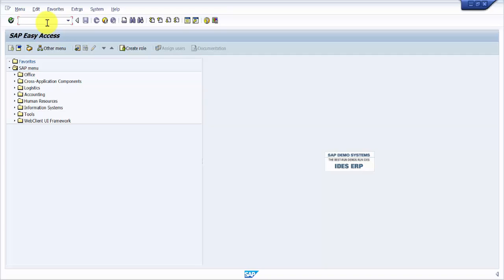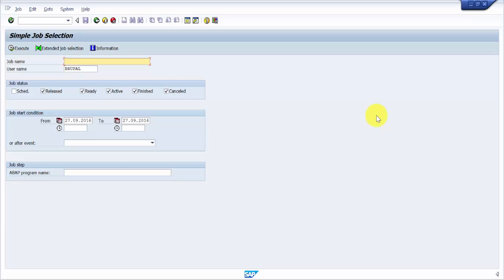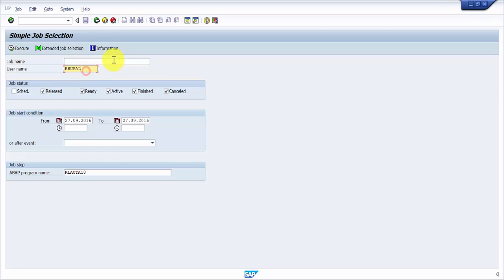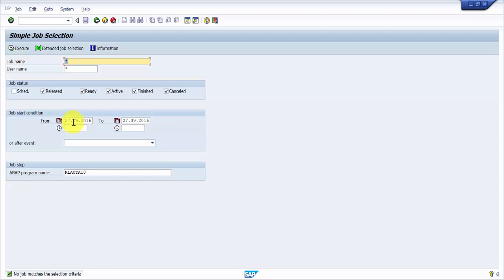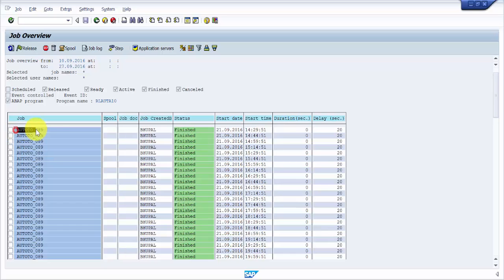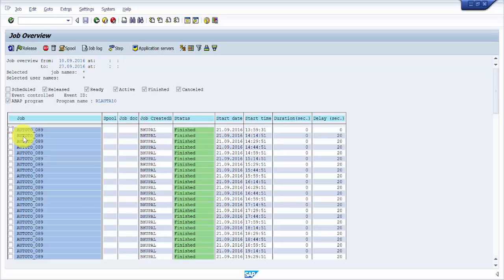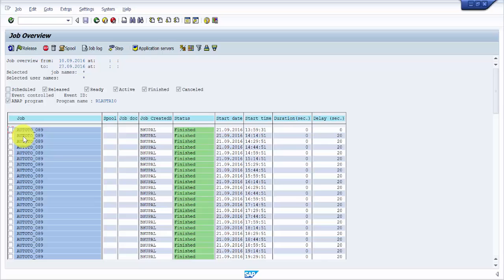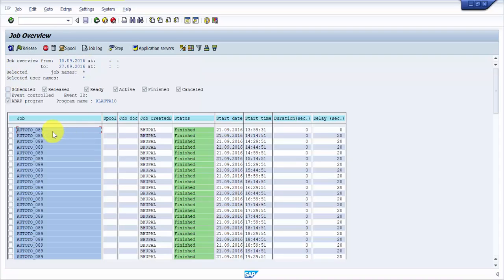How to Find a SAP Batch job name with the help of a program name - SAP Batch Job Part 4